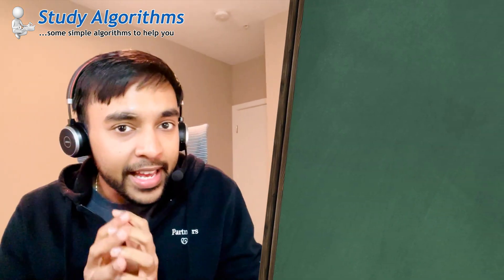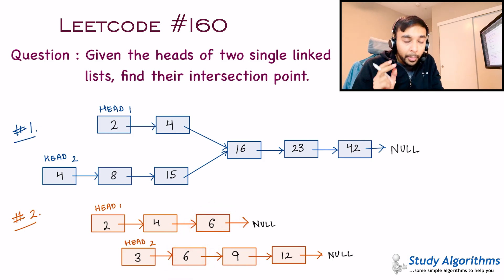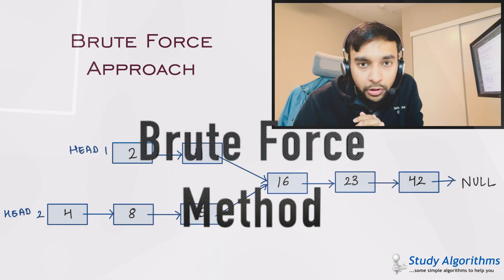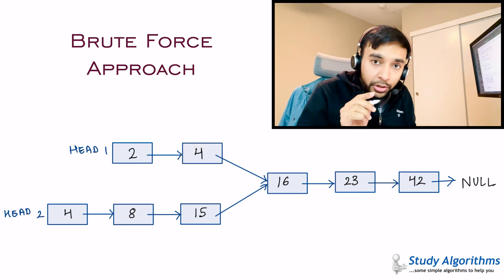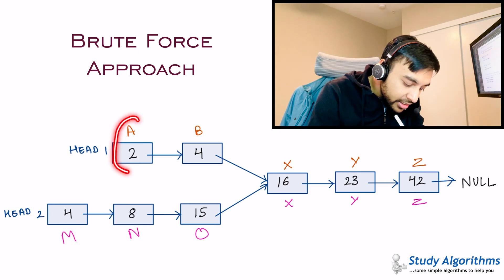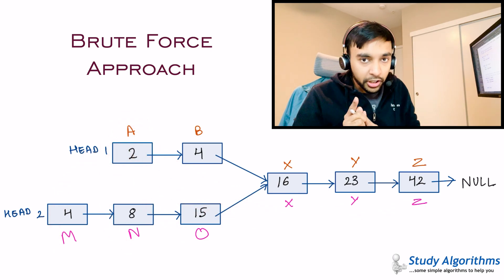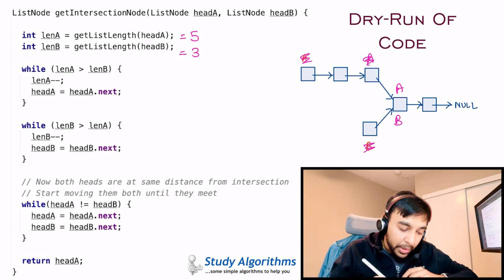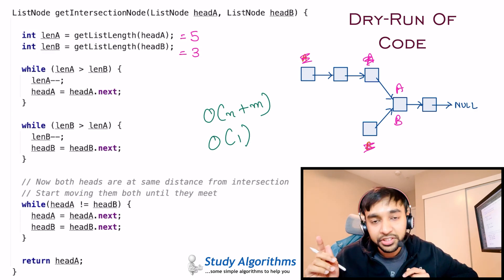Intersection of Two Linked Lists (LeetCode 160) | Full solution with animations | Study Algorithms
A linked list node has 2 dimensions. One is the value of the node and the other is the address. This information is really helpful when solving questions like finding the intersection point of two linked lists. This video explores 2 solutions, where we take advantage of the address of a node and uses a mathematical trick to optimize it. All along with step by step demonstrations and a dry-run of code in JAVA.

Chapters:
00:00 - Intro
01:10 - Problem statement and description
03:15 - Brute Force approach to find the intersection point
06:54 - Time optimized approach to find the intersection
10:07 - Space optimized approach to find the intersection
13:00 - Dry-run of code
15:36 - Final Thoughts